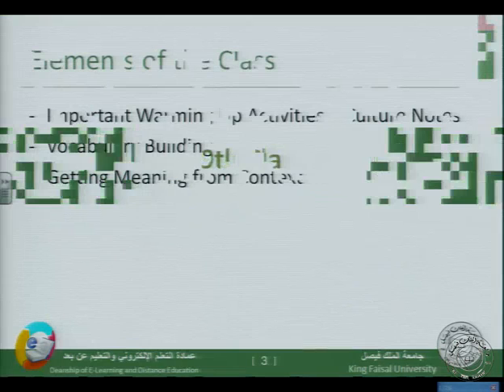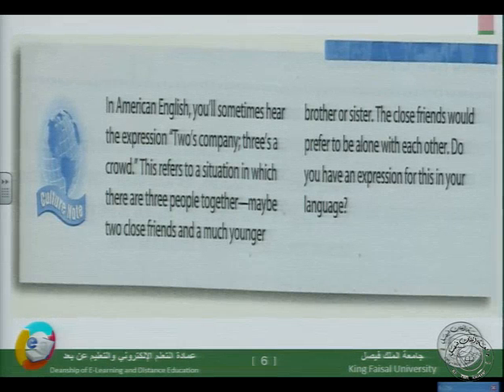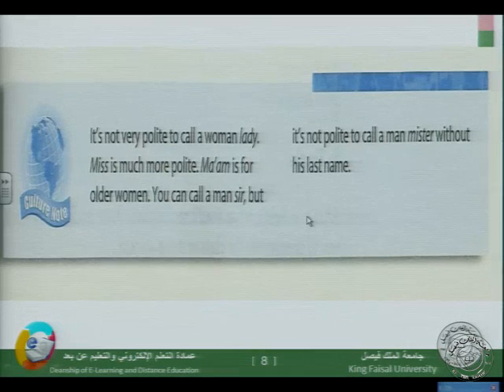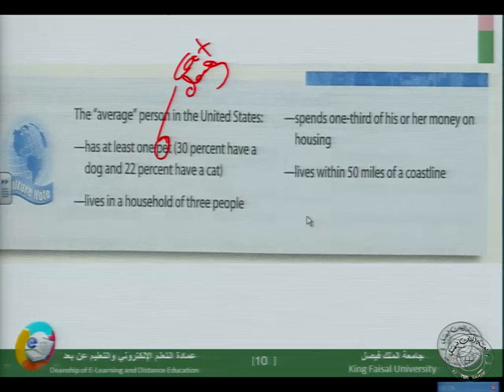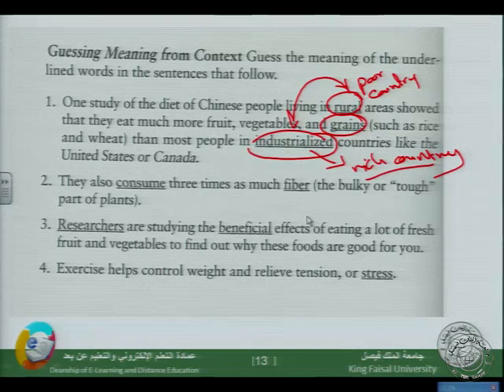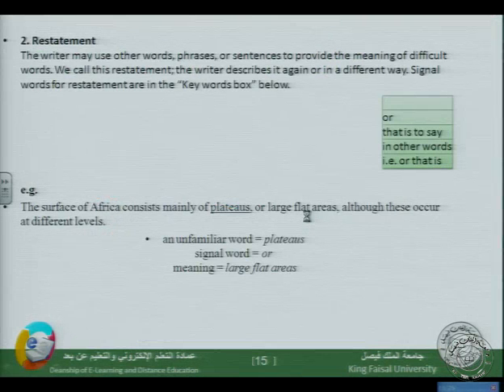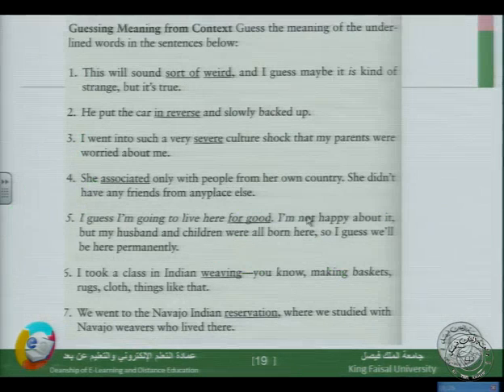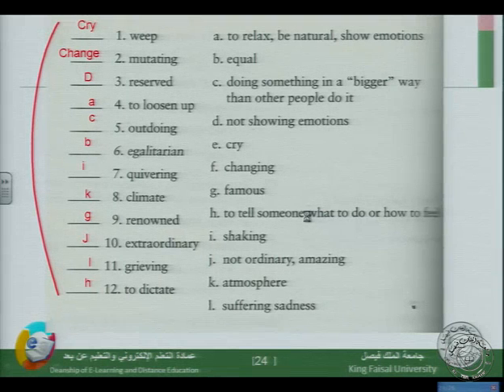9 مهارات التحدث speaking & skills